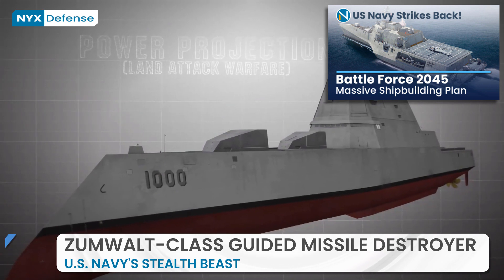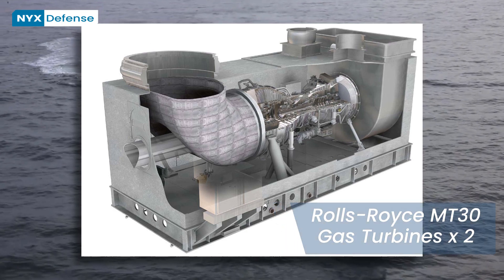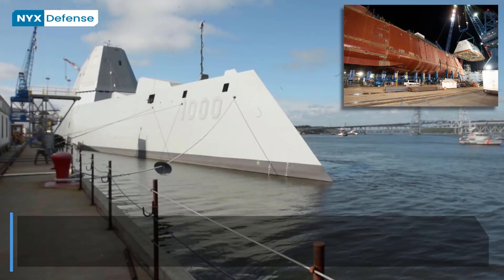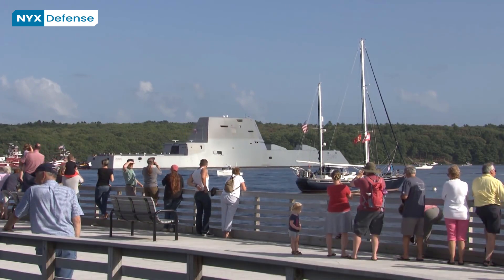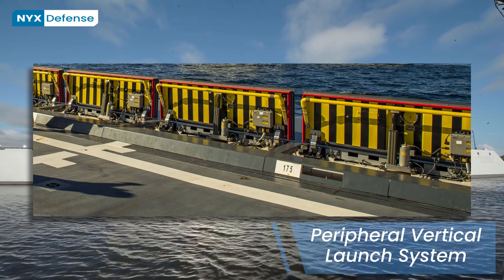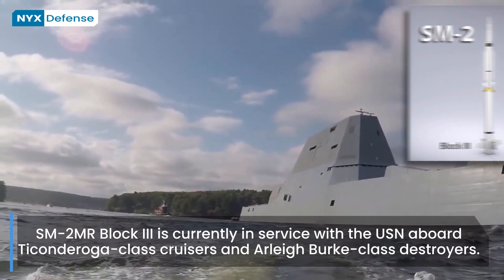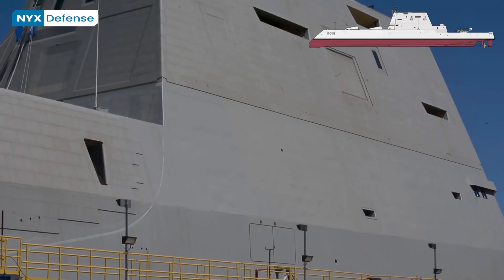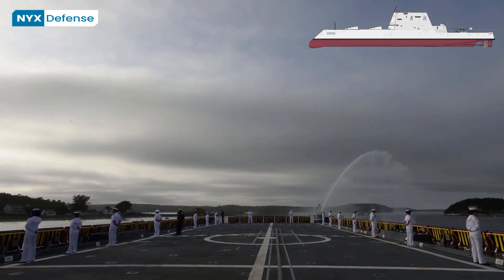Zumwalt-Class Guided Missile Destroyers: Detailed Analysis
The Zumwalt-class destroyer is a class of three United States Navy guided missile destroyers designed as multi-mission stealth ships with a focus on land attack. It is a multi-role class that was designed for secondary roles of surface warfare and anti-aircraft warfare and originally designed with a primary role of naval gunfire support.

Currently, there are three Zumwalt-Class destroyers:
✅ USS Zumwalt DDG-1000
✅ USS Michael Monsoor DDG-1001
✅ USS Lyndon B. Johnson DDG-1002